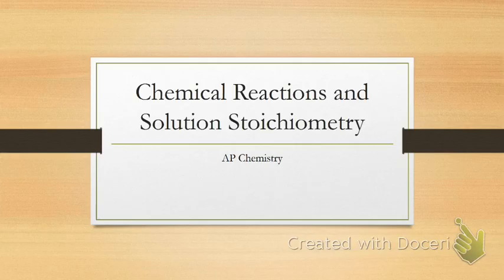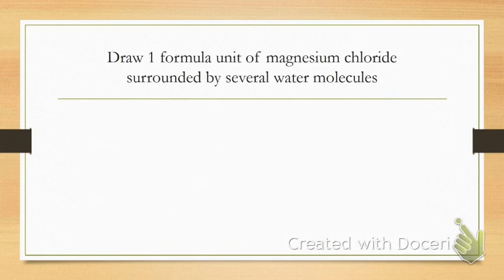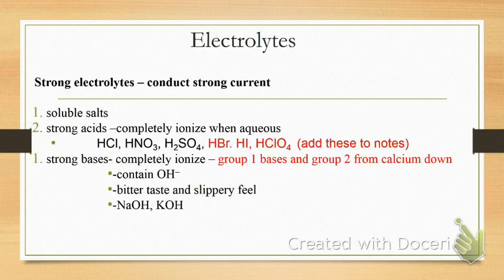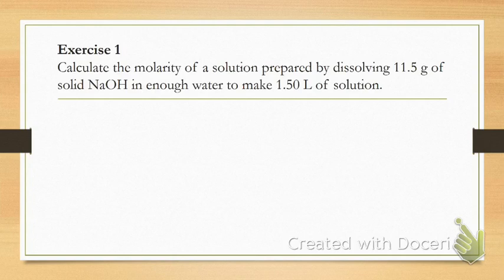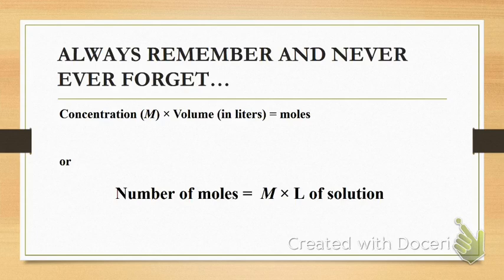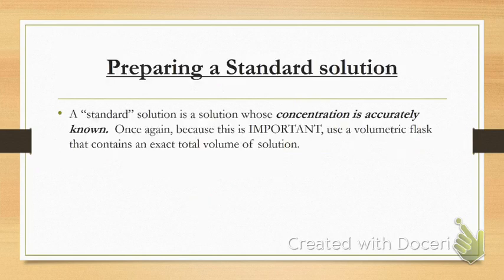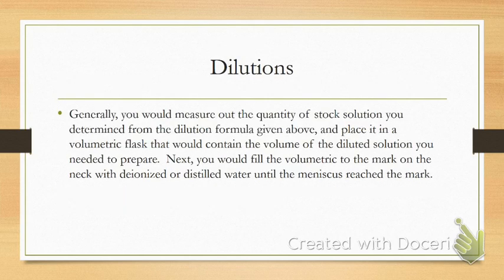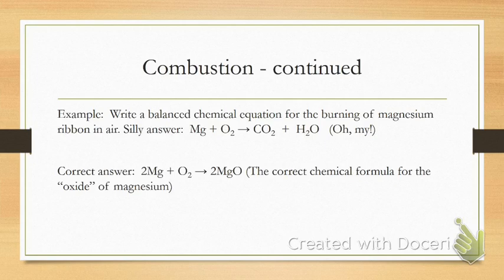AP Solution Stoichiometry part 1